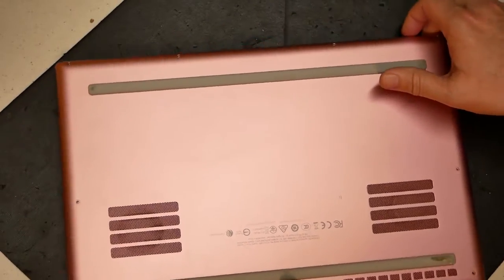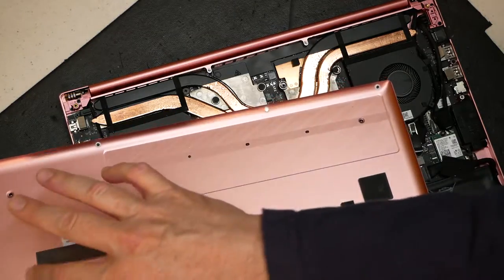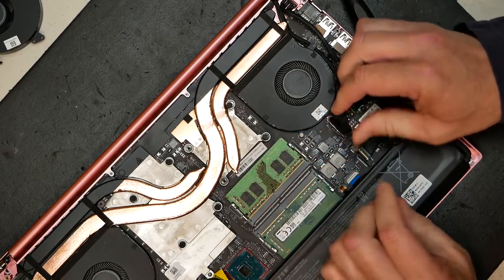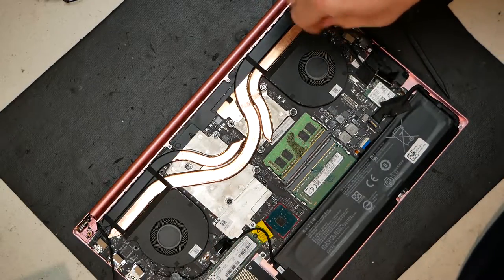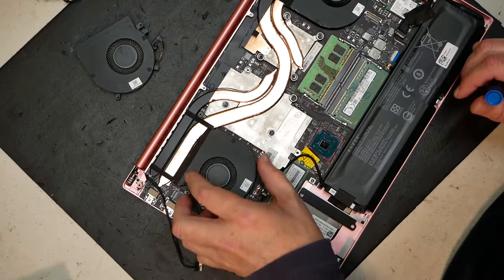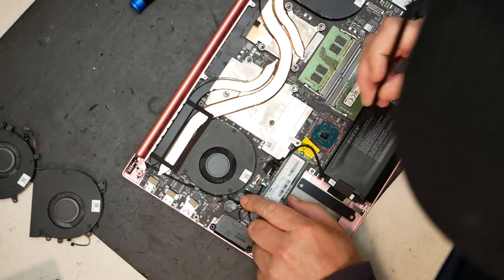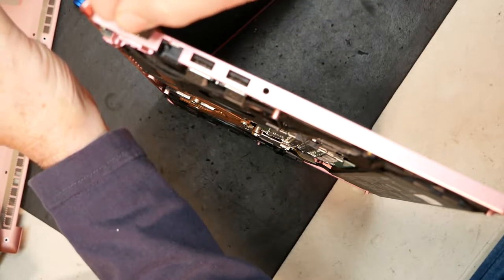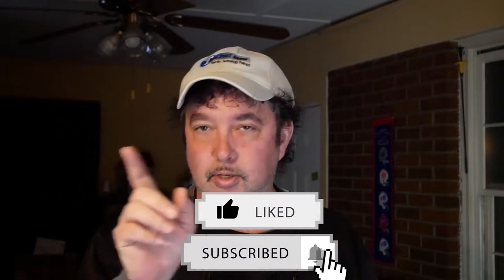Replacing Failing Fans on a Razer Gaming Laptop Step by Step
Is your Razer laptop is overheating or your fans are making noise this video will help you change your fans. This model laptop makes changing the fans relatively easy.

CPU and GPU Cooling Fan for Razer Spirit Blade model RZ09-0300

17 in 1 Electronics Repair Tools Opening Pry Tool Kit

90W AC Universal Laptop Charger

In this video I show step by step how to replace the fans on a Razer Spirit Blade laptop Model RZ09-0300. This fan repair is much easier than most of other fan repairs due to the fact that most fan replacements require removal of the motherboard and/or heatsink. If you are in the Savannah GA area stop by my shop and say hello.